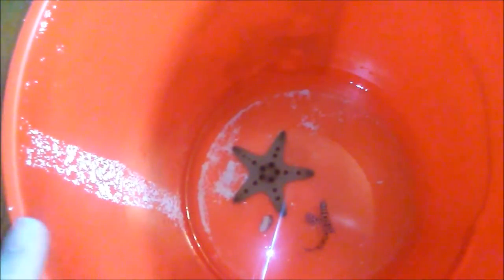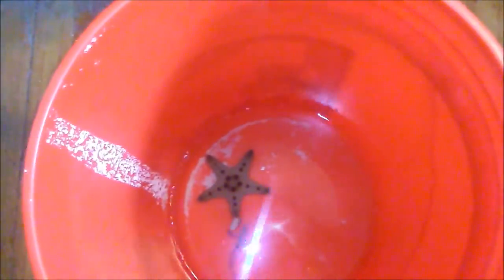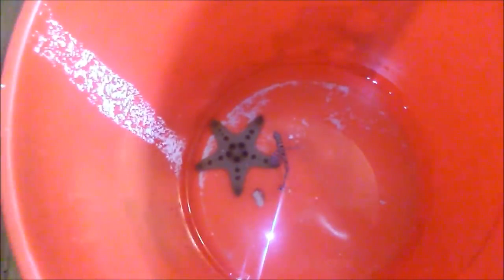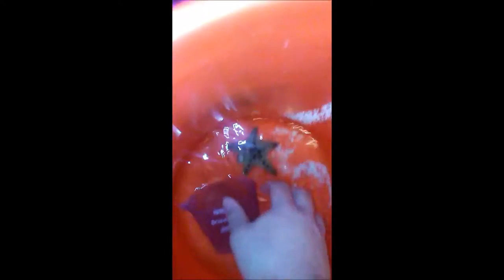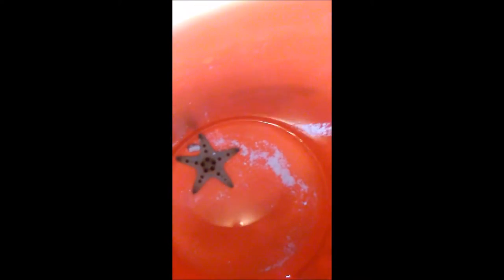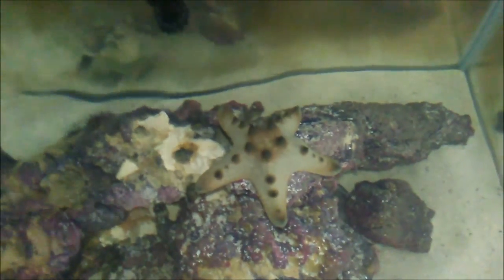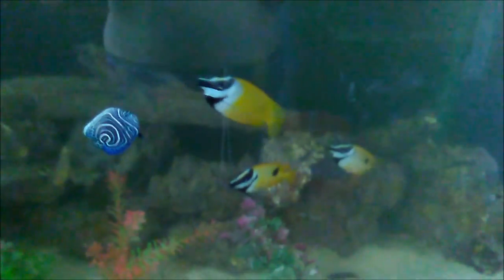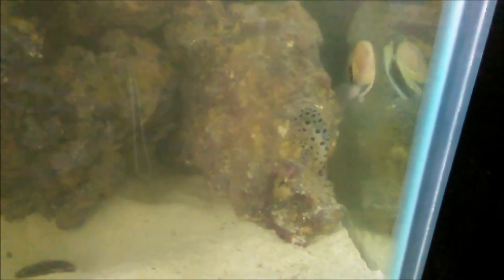Memorial Day 2016 Saltwater Fish Trade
First off Happy Memorial day to all my American Subs!
Today I traded my aggressive Niger Trigger and Lunare Wrasse for a chocolate chip starfish and Panther Grouper!